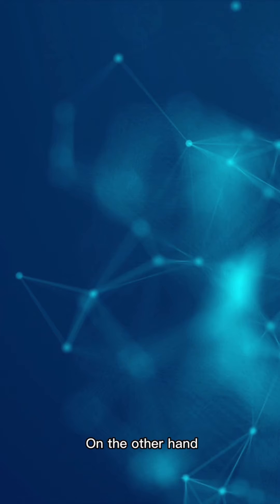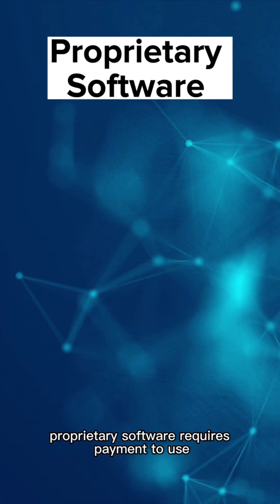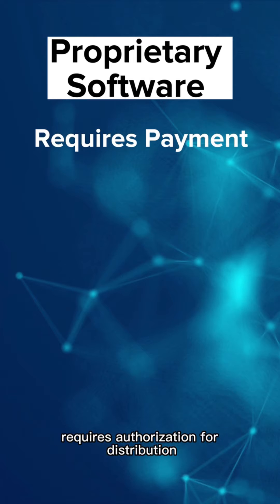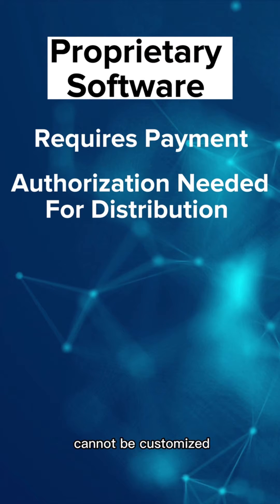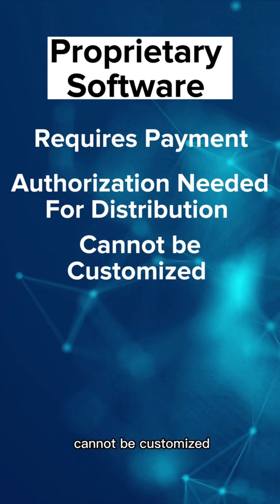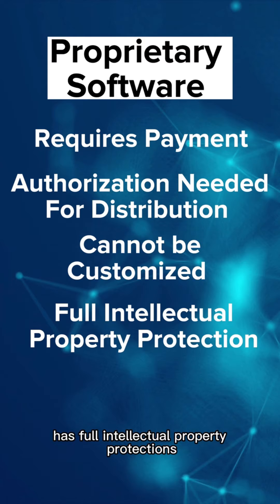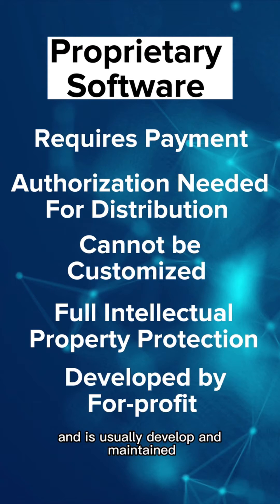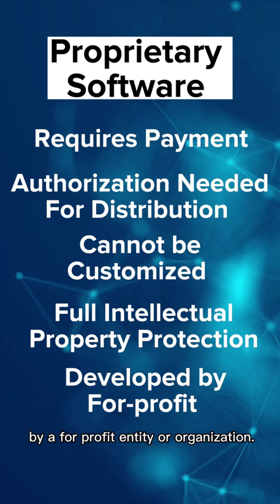What is open source?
If you consider yourself a technical expert, you should be opting for Open Source software, and here is why:

1. It's free to use
2. It's freely Distributed
3. It's customizable
4. Has limited intellectual property protections
5. And it's usually developed and maintained by non-profit organizations

Read up on the full list of differences between Open Source and Proprietary Software

Stay up to date in open-source tech and web hosting

About Us:
InMotion Hosting was founded in 2001 and provides personal and business web hosting for everyone!